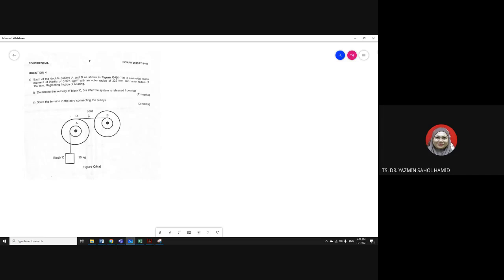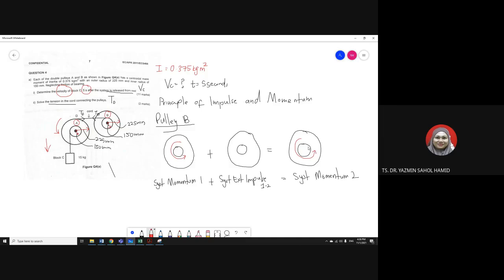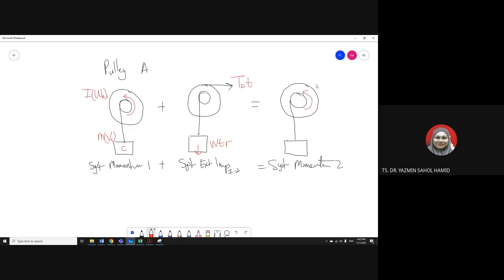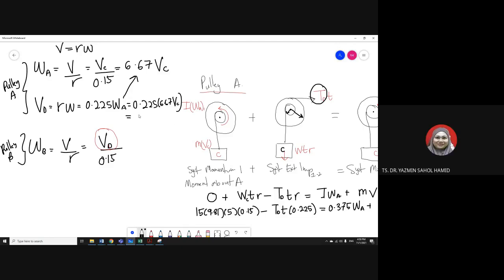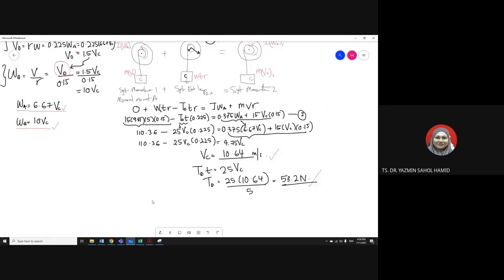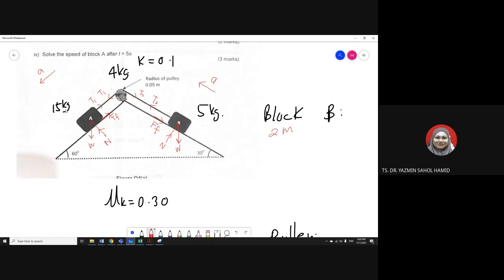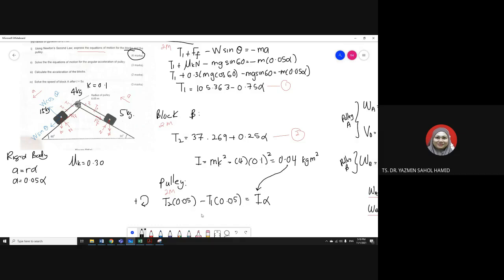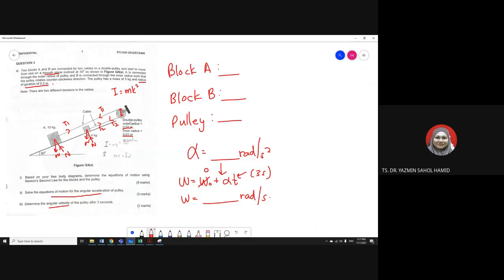Week 13 (Discuss Questions) Part 1